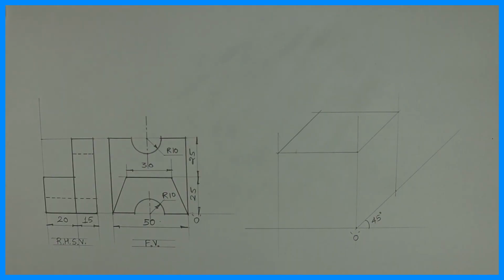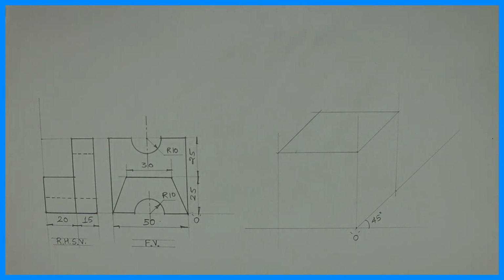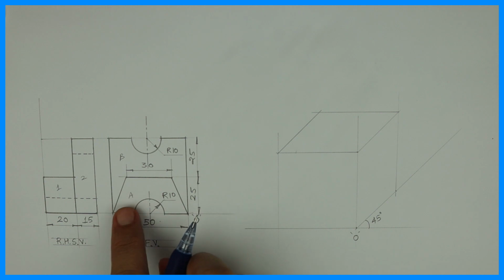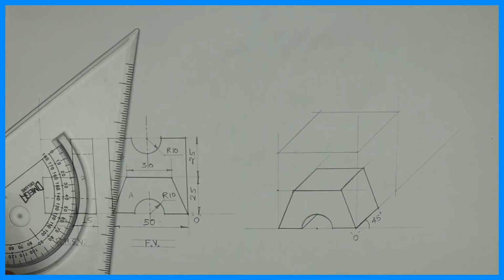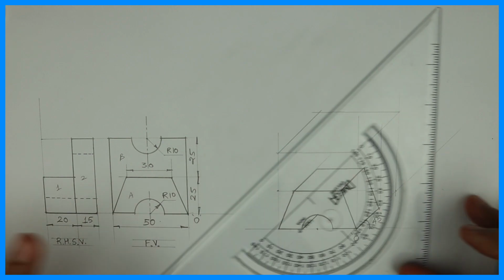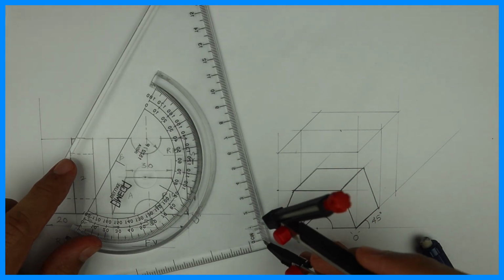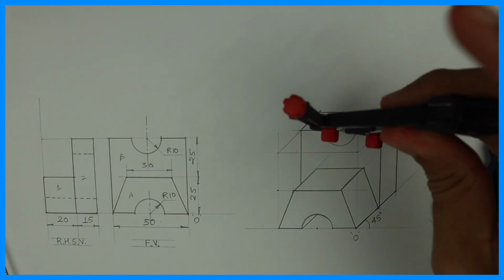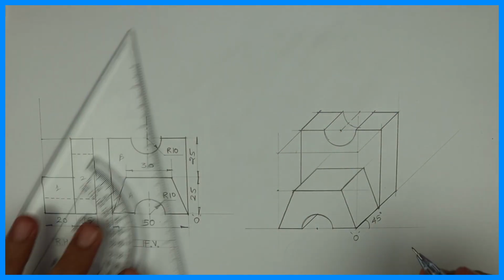Oblique view - 11 - Engineering drawing - Technical drawing